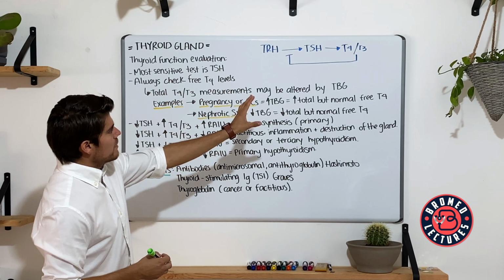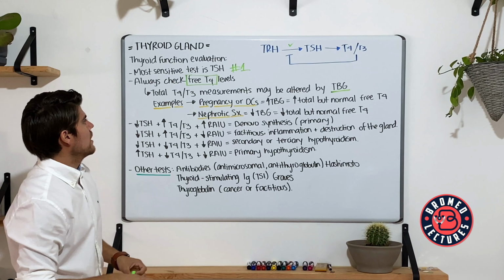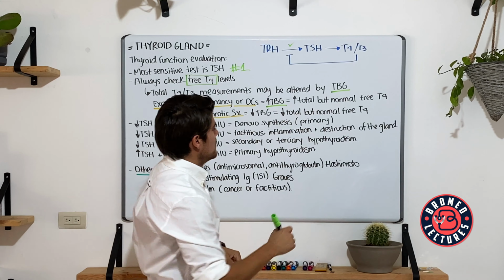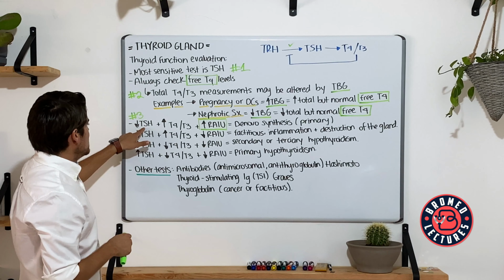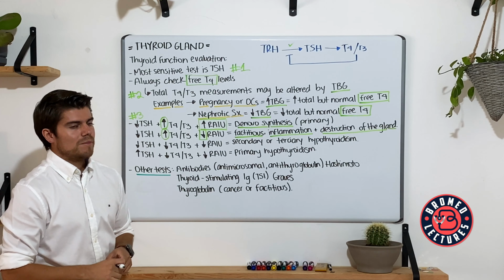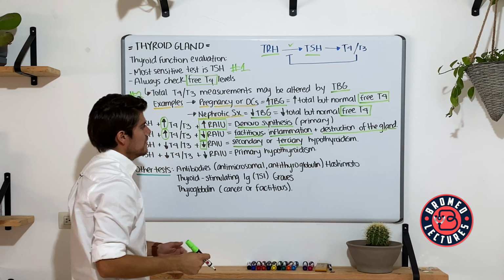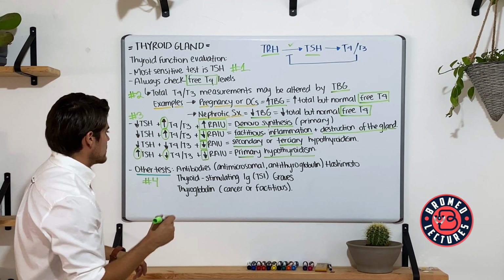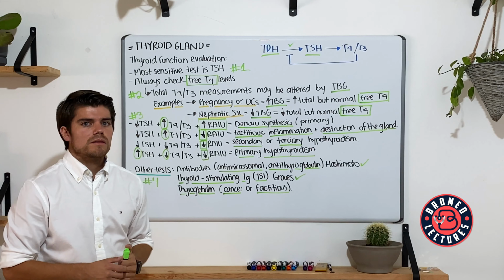Thyroid Function Tests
In this video we focus on the clinical relevance of thyroid function evaluation.

Ivan Mijares, M.D.

Special thanks:
Production, Nicole Bertrand.